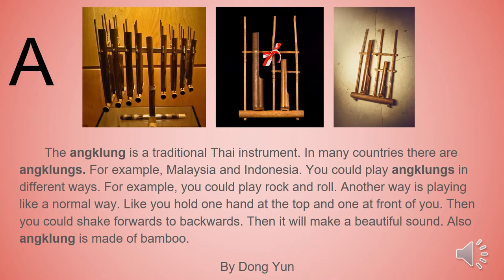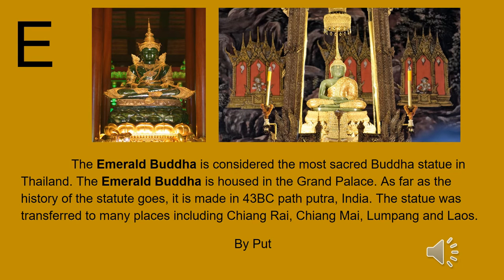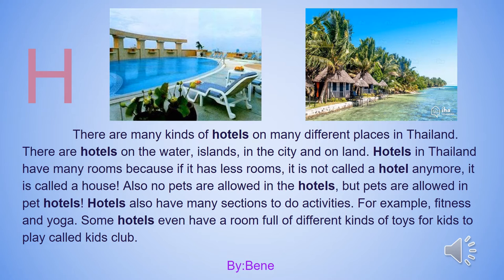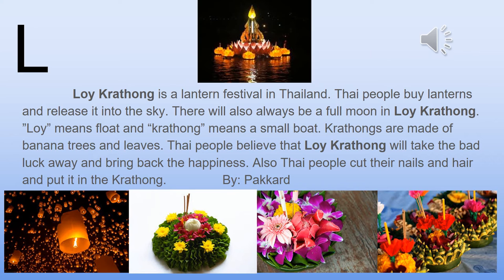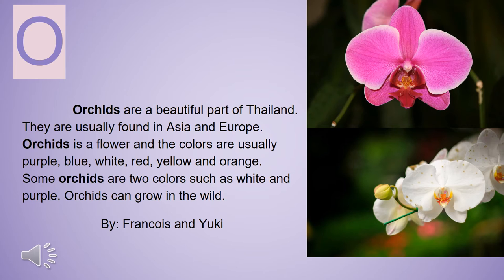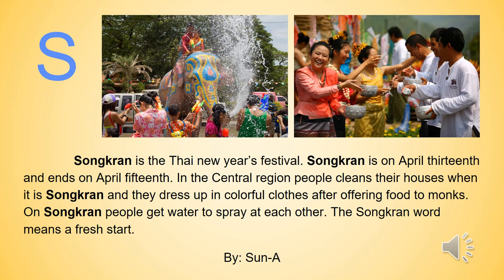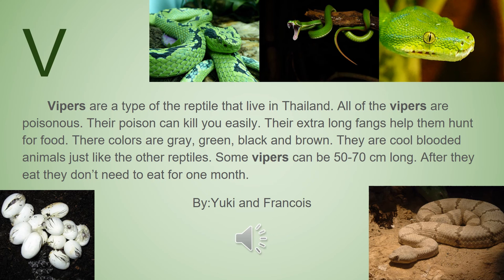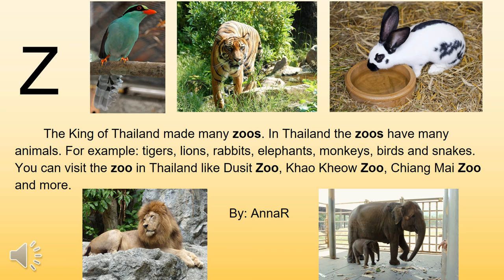Thailand ABC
Grade 3 students created ABC Thailand presentation.
Introduction music by พยัพ ฤกษ์สุวรรณี